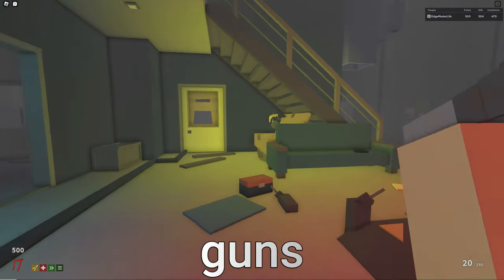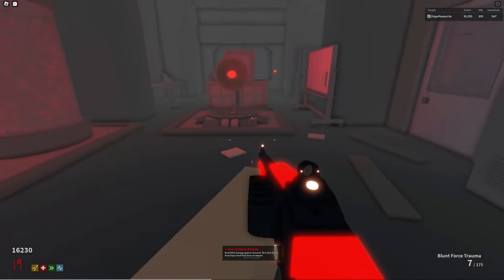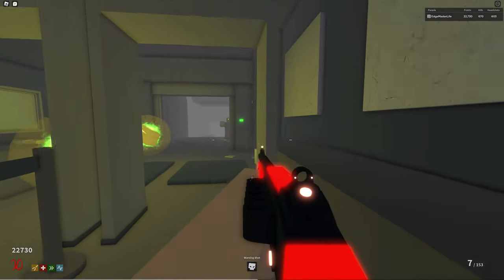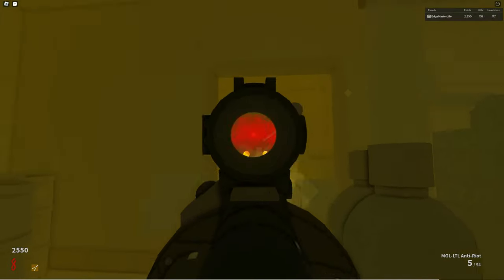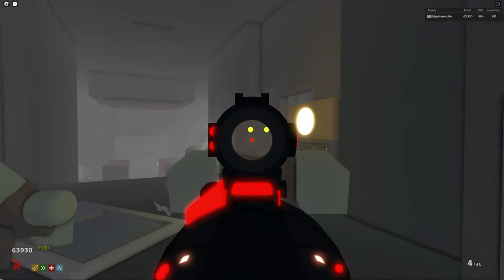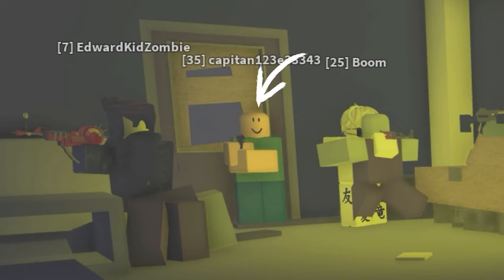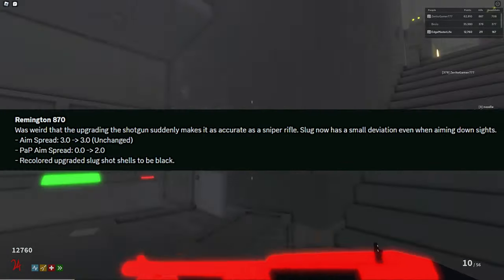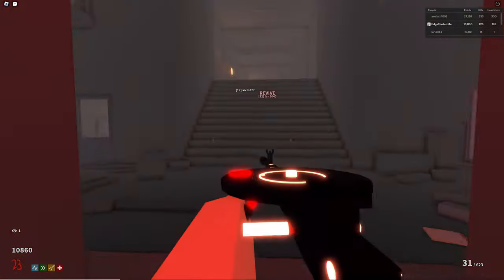Roblox Project Lazarus: New Law Enforcement Update!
Hey guys I know that I'm a bit late on this video.  Thanks for taking the time to check it out.

Timestamps
00:00 - Intro
00:25 - Less Lethal shotgun CQB
00:56 - Blunt Force Trauma
02:30 - MGL-LTL
02:55 - Martial Law
04:13 - Weapon Framework
05:11 - Tec-9 sprint animation
05:24 - Remington update
05:38 - Crossbow and Milkor Buff
05:54 - Critical revive bug fix
06:05 - Graduation visual clipping
06:13 - Research security room gap fix
06:44 - Outro

Site Links
Project Lazarus Discord (Link may expire) If so please use the link from the project lazarus wiki below.

Nail Gun, Frostbite, Cold Gun, Project Lazarus Roblox, Pack a punch, m26 mass, wonder weapons from logitech101.

Psalm 139:14